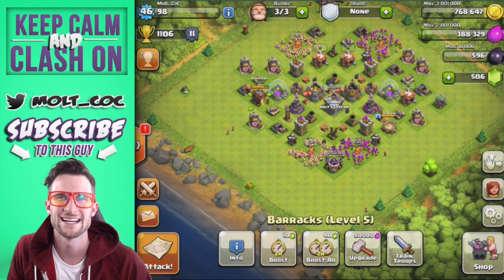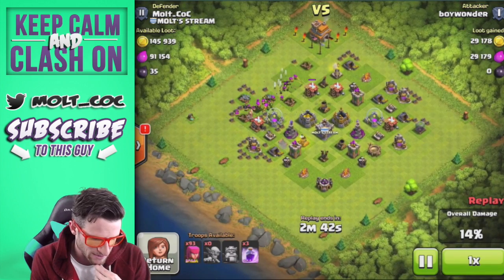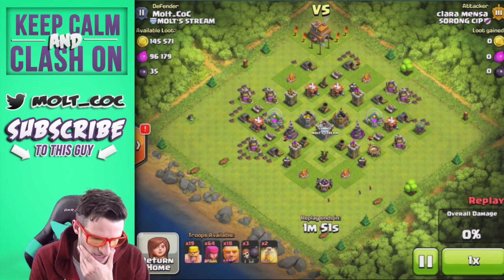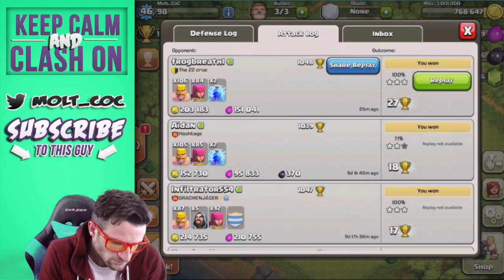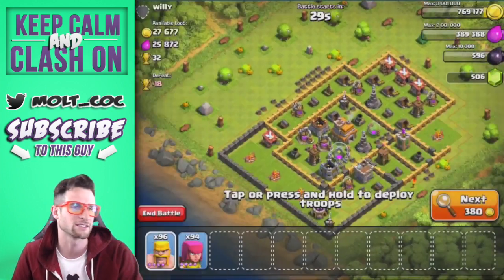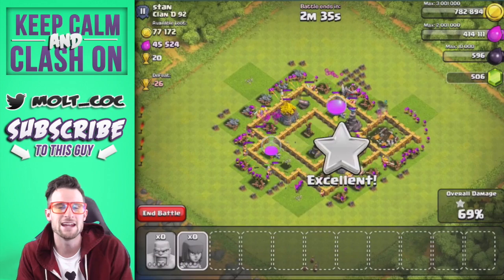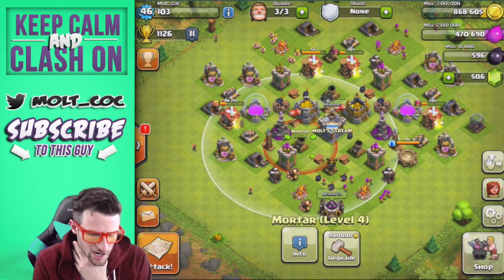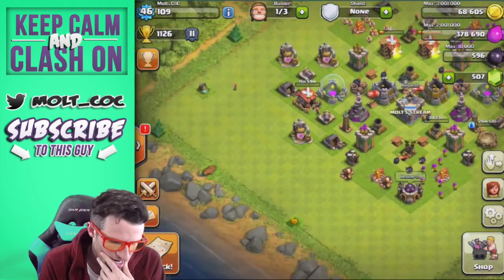Clash without walls | Could it be True